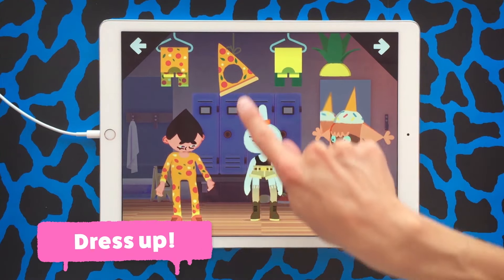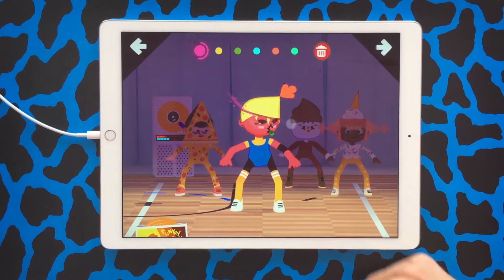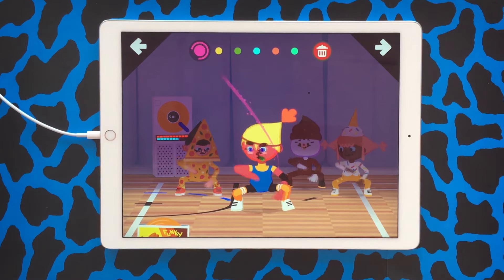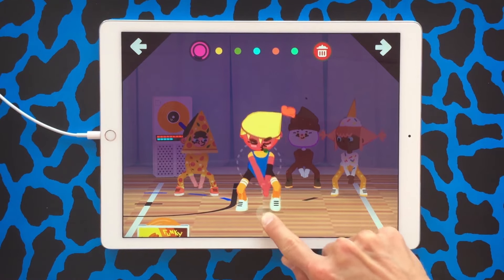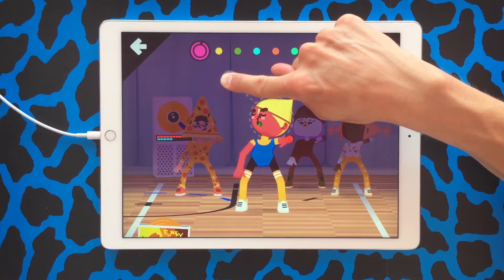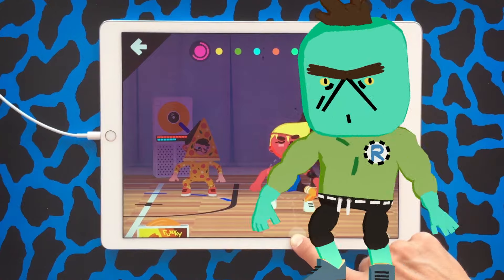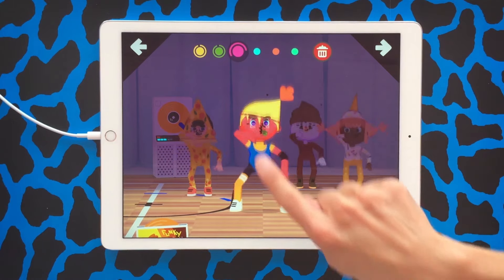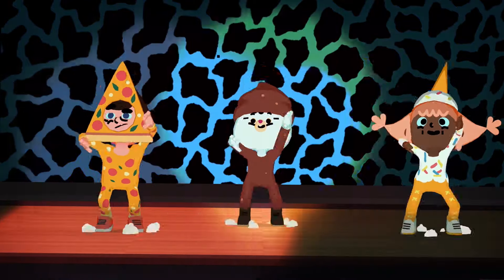Learn Cool Moves in Toca Dance! | Gameplay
Wanna learn really awesome dance moves? Dance to different tunes? Learn how to change your outfit? Then this tutorial series is for you!

In three videos we give you the inside scoop on Toca Dance – how to play with the touch points, dance in neon outfits on a dark stage and much more.

Check in for the third and final video next week!

ABOUT TOCA BOCA
We think playing and having fun is the best way to learn about the world. Therefore, we make apps that are simply fun and creative, without in-app purchases or third party ads! Yep, that’s us.